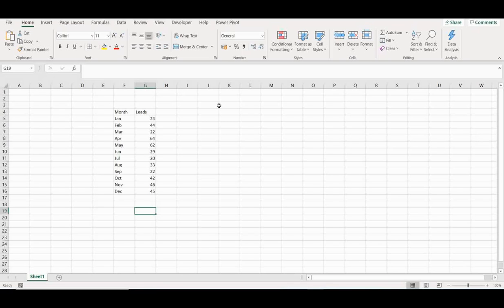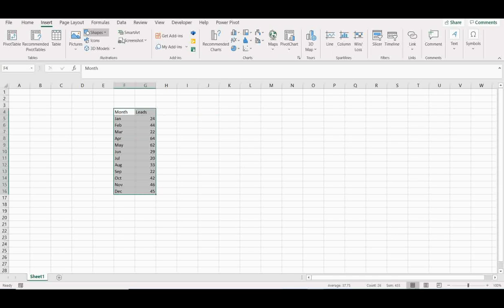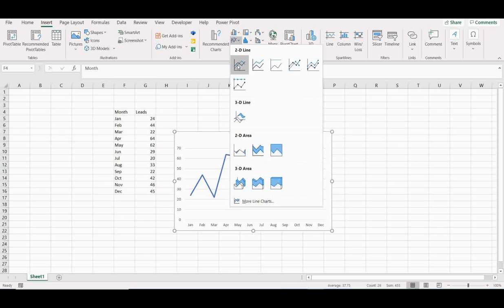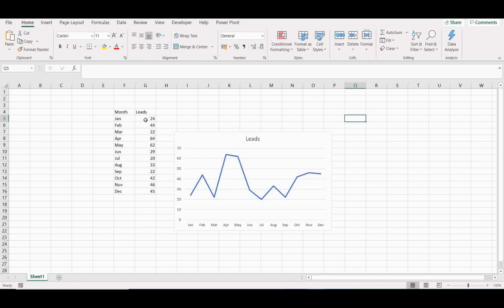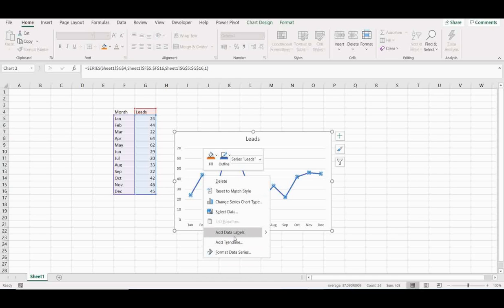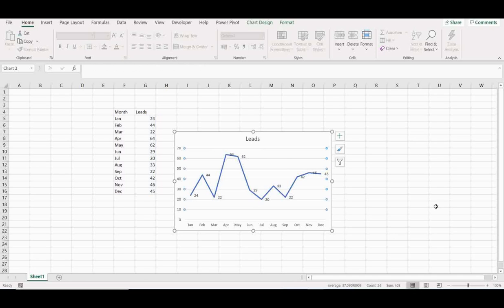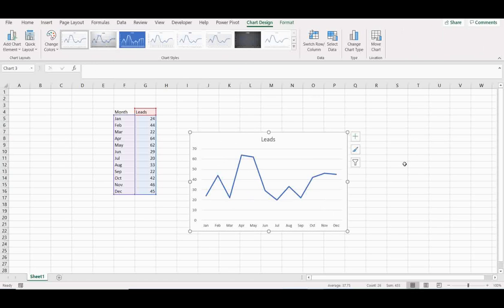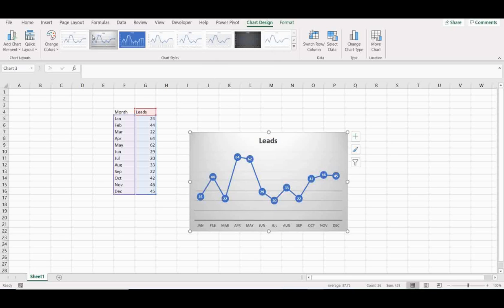How to Create Line Chart / Graph in MS Excel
Let us learn how we can create a simple and basic line chart or graph in MS Excel using a set of data. Line charts in MS Excel is very much important when you are doing a corporate presentation, and it gives a better idea about the data that you are presenting. Hope you like this video on crating basic 2D line chart in MS Excel, and if you enjoyed watching it, LIKE the video and share it with your peers.